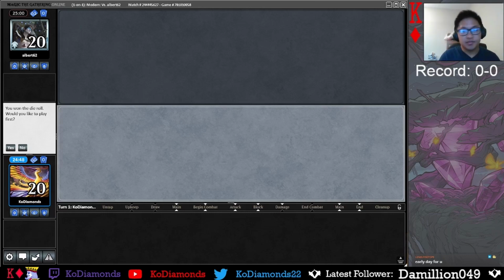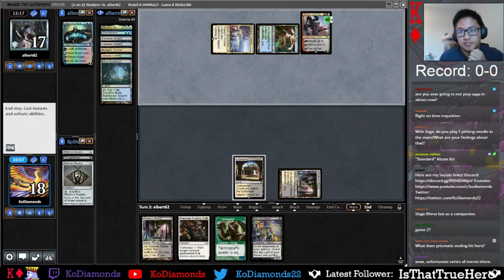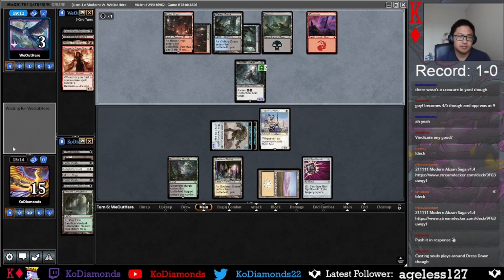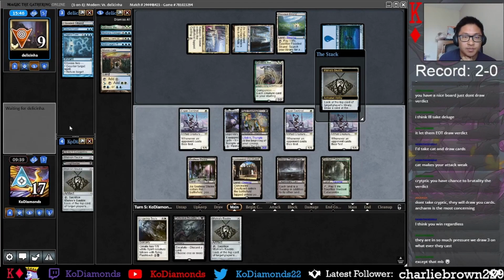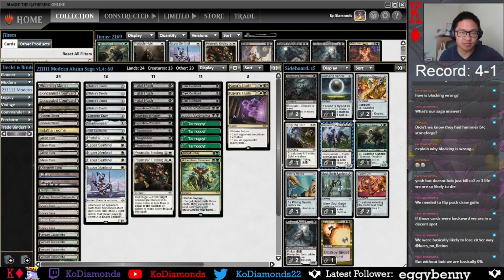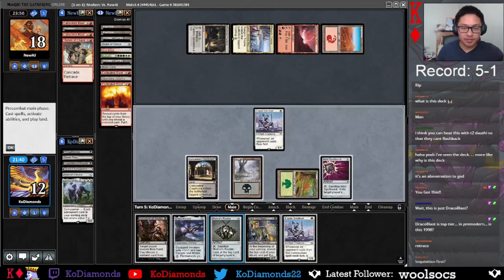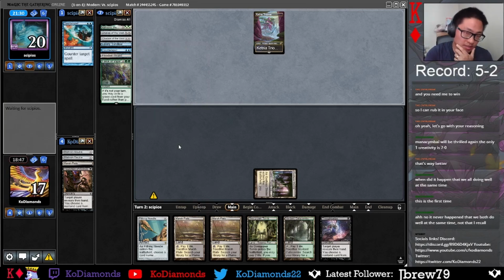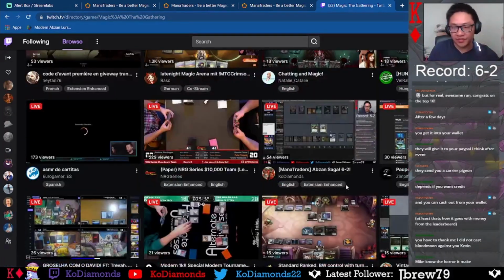ManaTraders November Series! Modern Abzan Saga! (11/27/21)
We went on quite the run for the ManaTraders November series tournament! Of course we piloted the usual Abzan Saga list and this tournament would provide very useful data. There's quite the advantage of playing a fringe/unknown deck that you can just get the opponent sometimes. However, in this tournament, decklists are open and public. So, taking the "gotcha" element out of the deck, I was curious to see how the deck would perform without it. On top of that, you need to qualify for the Manatraders Series, so there is an increased skill level into the tournament vs. just a regular open. We played all 8 rounds of the tournament, so enjoy!

0:00 Round 1 vs. 4c Control
43:47 Round 2 vs. Grixis Death Shadow
1:04:47 Round 3 vs. UW Control
1:34:55 Round 4 vs. Hollow Vine
1:48:28 Round 5 vs. Hammer Time
2:08:08 Round 6 vs. Grixis Death Shadow
2:31:41 Round 7 vs. Calibrated Blast
2:51:37 Round 8 vs. 4c Control

SPOILER ALERT!:
We went 6-2, good enough for 11th place! (And $100 :D). Glad we kept the momentum going from the previous streams into this tournament. This is honestly the most powerful and fun version of Abzan I've played and definitely expect more content of this deck!